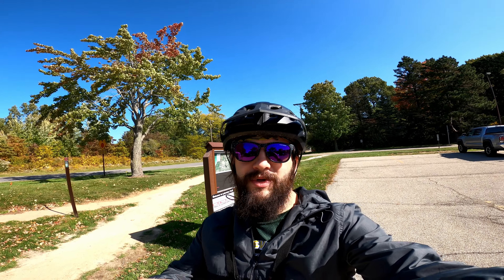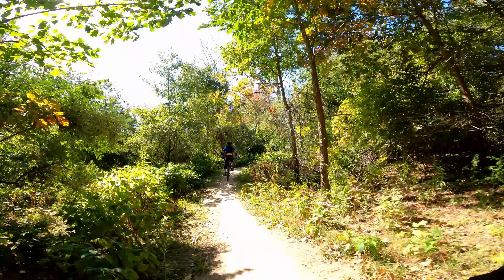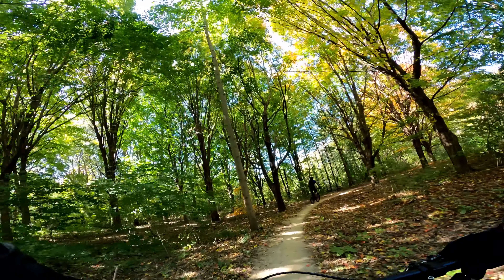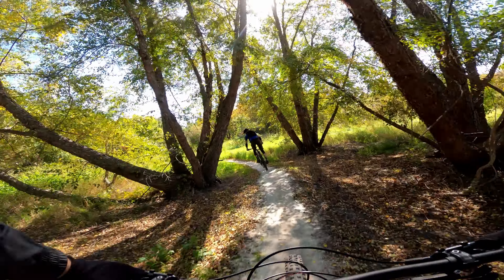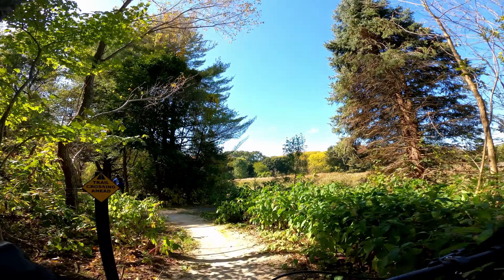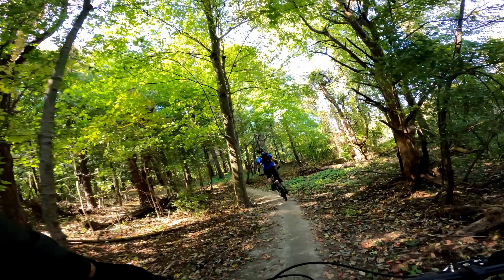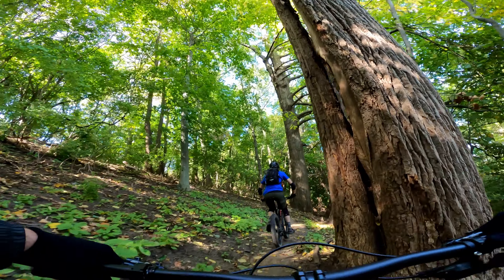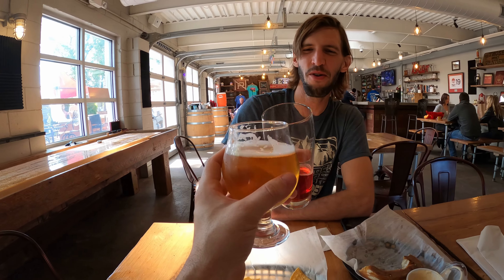Preview of the Lakeview Bike Trail in Benton Harbor, Michigan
Check out the new mountain bike trail that is built at the Whirlpool campus in Benton Harbor, Michigan.